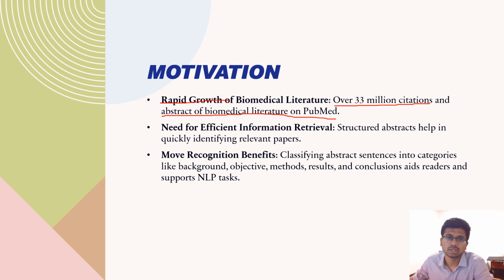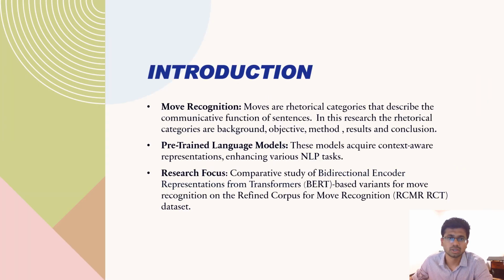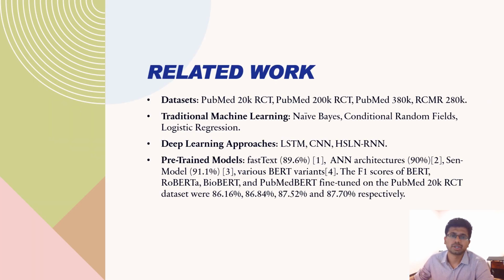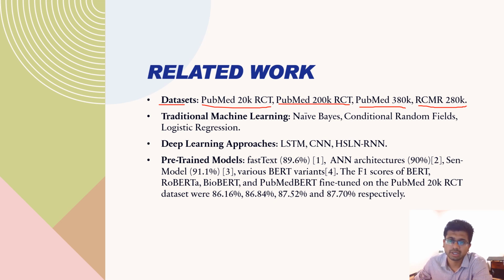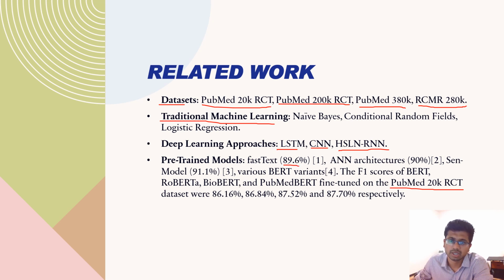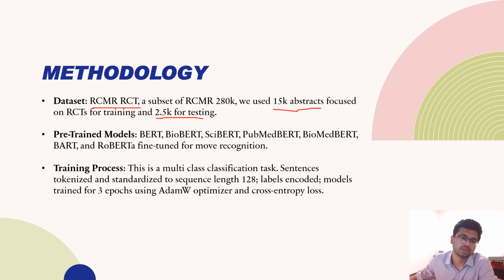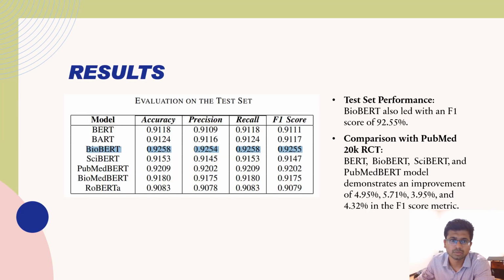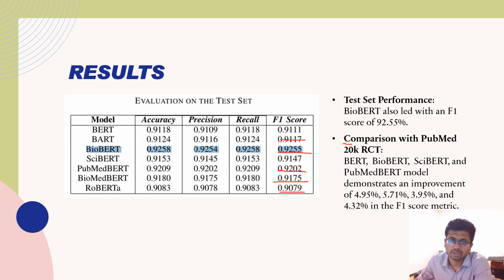Harnessing Pre-Trained Language Models for Efficient Move Recognition in Biomedical Abstracts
CSCE-24 Conference Presentation  - Sub track ICAI

Presenter: Gaurav Patil

Title: Harnessing Pre-Trained Language Models for
Efficient Move Recognition in Biomedical Abstracts

Author: Gaurav Patil, Dr. Robert Mercer

Abstract:
Over the years, the literature in the field of
biomedical science has increased exponentially. Structured literature helps readers to grasp the content efficiently. Segmenting
abstract sentences into categories like background, objective,
method, results, and conclusions will benefit readers and will
aid information extraction and information retrieval in complex
biomedical literature. This paper focuses on randomized clinical
trials (RCTs) and presents a comparative study of fine-tuned
BERT-based variants for move recognition on the RCMR RCT
dataset, a subset of RCMR 280k. Among the models used in
the experiment, BioBERT has outperformed BERT, SciBERT,
PubMedBERT, BioMedBERT, BART, and RoBERTa. Utilizing
the RCMR RCT dataset instead of the PubMed 20k RCT
dataset using BERT, BioBERT, SciBERT, and PubMedBERT model demonstrates an improvement of 4.95%, 5.71%, 3.95%,
and 4.32% in the F1 score metric. This paper contributes
to advancing the biomedical literature analysis by developing
methods for move recognition.